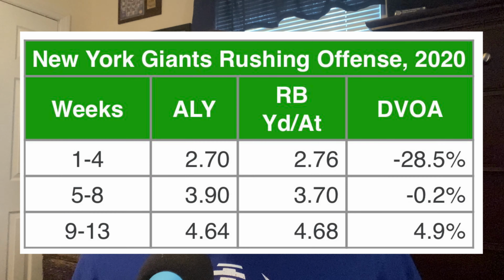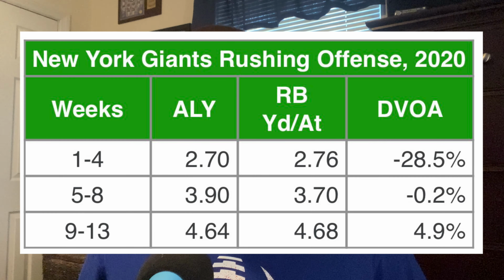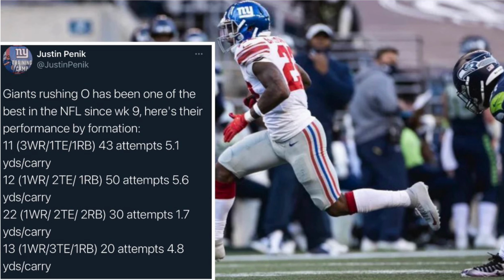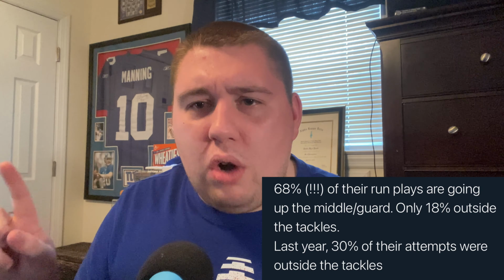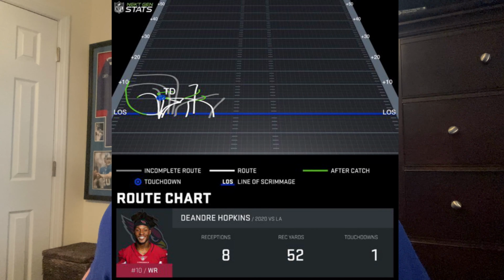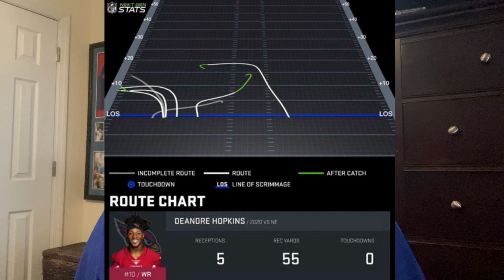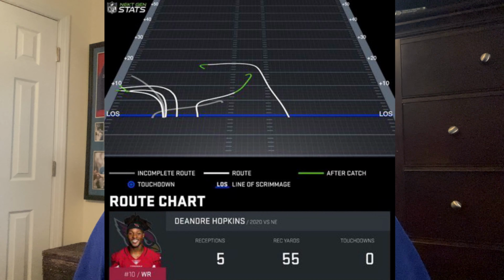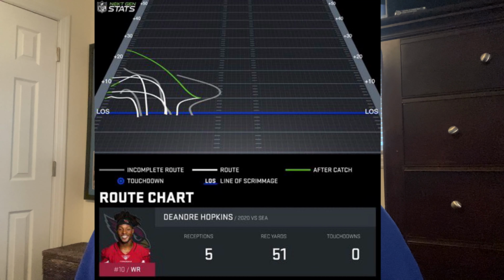Five Keys to a Giants Victory vs. Arizona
Justin details what he thinks the Giants need to do to walk away with a victory on Sunday vs. the Cardinals. Limiting Kyler Murray, Deandre Hopkins, the importance of Blake Martinez and more!